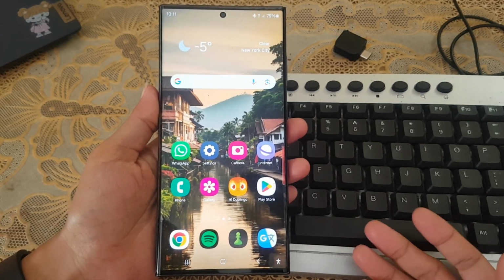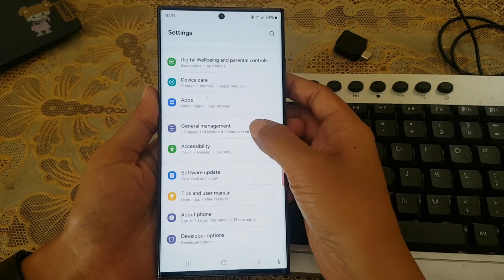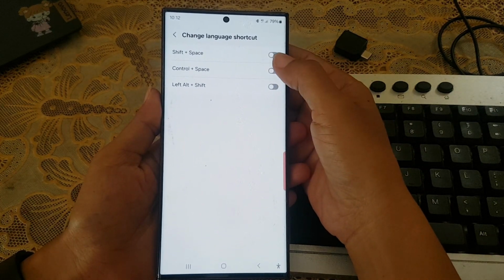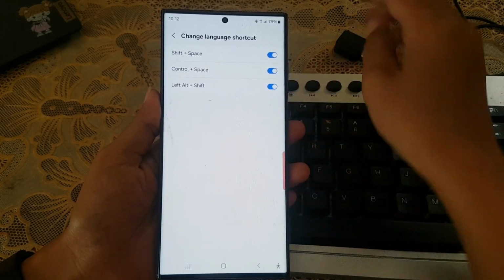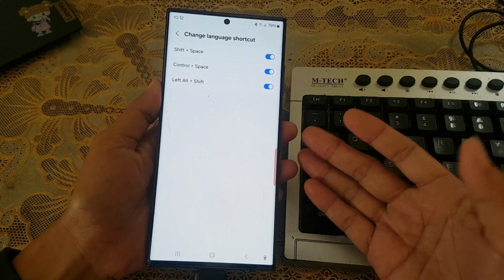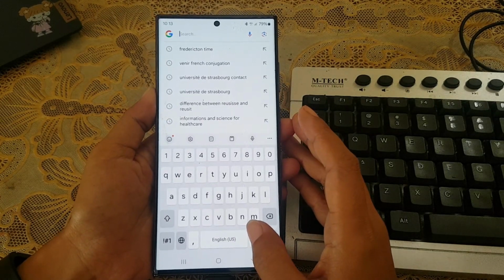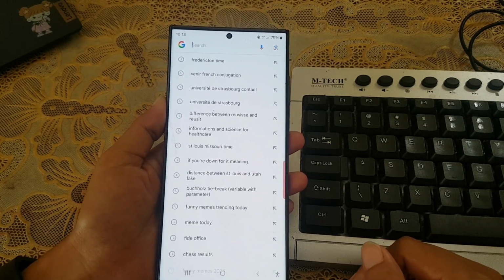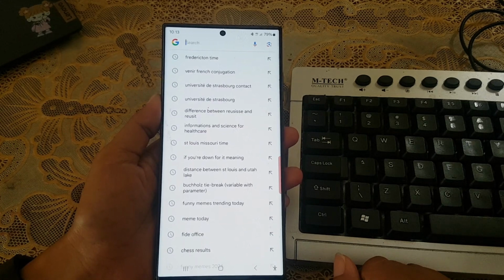Samsung Galaxy S23 Ultra : How to enable and use keyboard shortcuts to change the keyboard language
In this video, you will find the steps on how to enable and use keyboard shortcuts to change the keyboard language in Samsung Galaxy S23/S23+/S23 Ultra.

To enable and use keyboard shortcuts to change the keyboard language, do the following steps:
- tap "Physical keyboard"
- tap "Change language shortcut"
- here, you're provided with three keyboard shortcuts that you can use to easily change the keyboard language : shift + space,  control + space, and left alt + shift
- tap the grey on/off switch next to the keyboard shortcuts you'd like to enable. When the switch turns blue, it means that the option is on

Once you have enabled the keyboard shortcuts, you can use them to easily change the keyboard language. To do so:
- connect a USB or Bluetooth keyboard with your phone
- go to the screen or app where you can type something. As the example, you can create a new message or search something on Google
- now, press the keyboard shortcut (shift + space,  control + space, or left alt + shift) on your physical keyboard to change the keyboard language

As we have seen how to enable and use the keyboard shortcuts to change the keyboard language, you can enable all of the keyboard shortcuts or just the one that you feel the most comfortable to be used with.